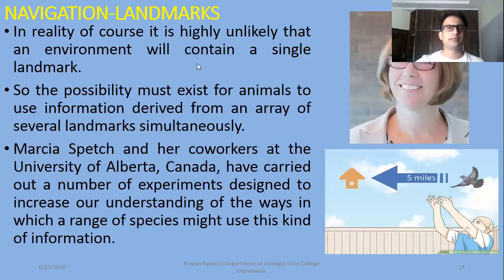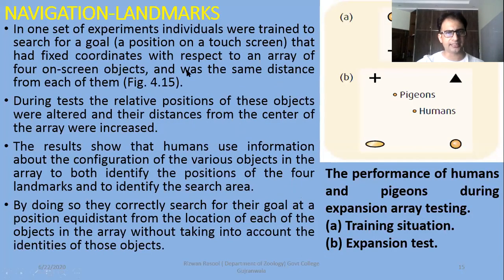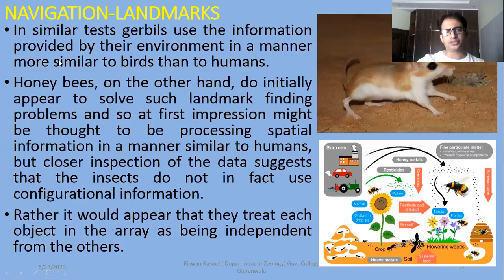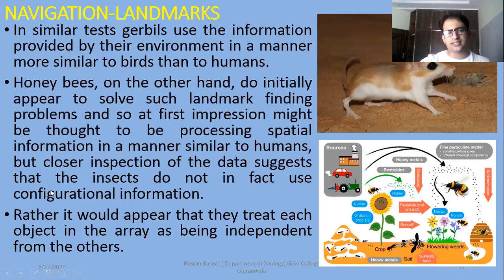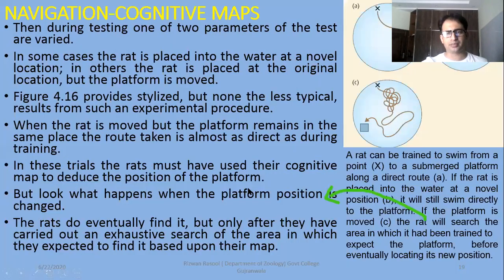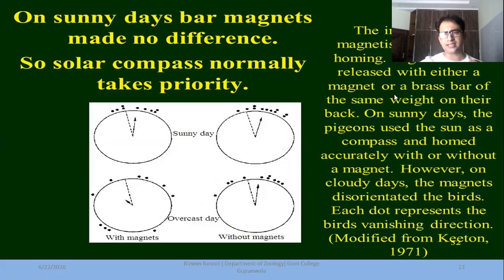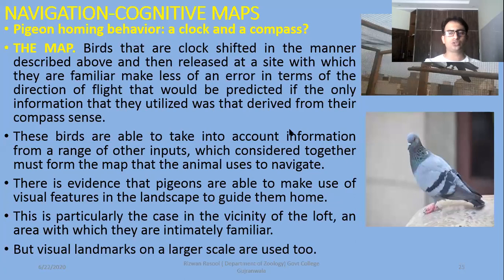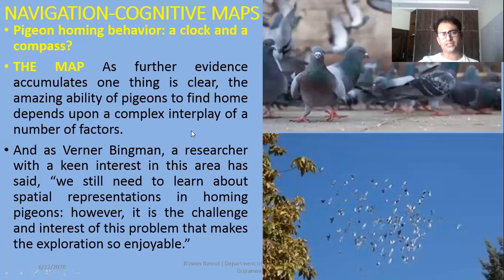Cognitive Maps & Use of Landmarks. Pigeon's Homing Behaviour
Navigation techniques such as  use of landmarks & cognitive maps have been discussed in this lecture. Pigeon' s exceptional ability to return home even after a flight of 2 days have been described.
Contents are mainly from Graham Scott's book " Essentials of Animal Behaviour".